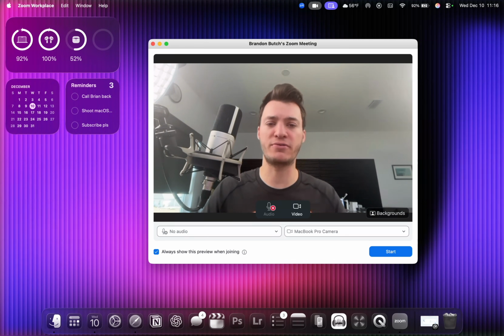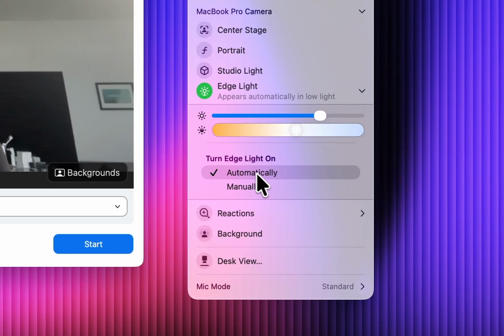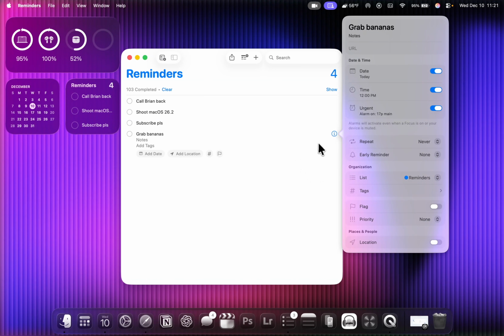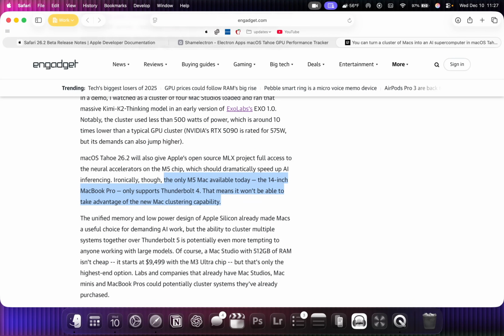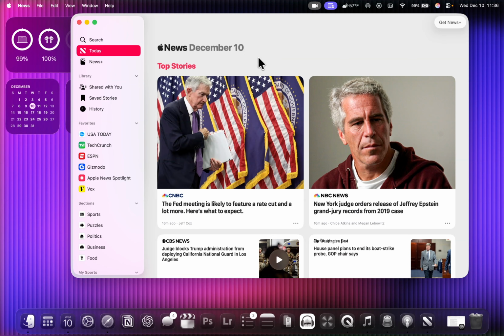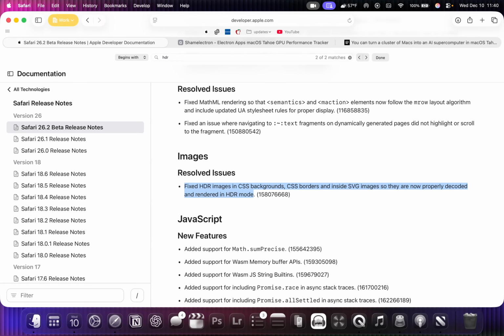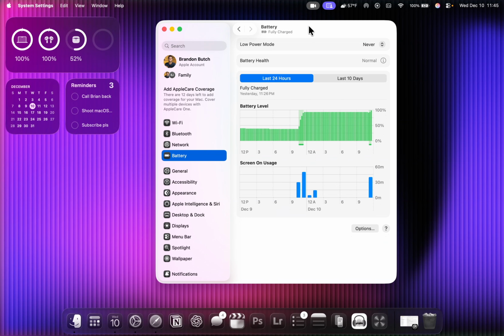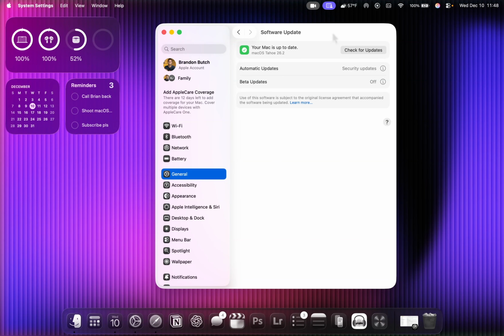macOS 26.2 Tahoe Released - What's New?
macOS 26.2 Tahoe Released - What's New? | macOS 26.2 Features & Changes

Apple just released macOS 26.2 Tahoe and it comes with several new features, including the brand new Edge Light feature, changes to Apple Music, Reminders, tweaks to Safari, changes to the Lock Screen, and more. Enjoy!

*Chapters:*
0:00 macOS 26.2 Tahoe is here!
0:19 My favorite macOS feature in a while!
1:46 Customize it
2:20 This is limited, though
3:04 A small but handy change!
3:35 Reminders gets urgent
5:28 Turn your Mac into a supercomputer
6:00 We now have MLX support
6:11 Again, it’s limited to these Macs
 6:33 Visual change to Music
7:31 Podcasts
8:12 Apple News
8:40 Electron bug resolved!
9:07 Your 3rd party apps should run faster now
9:39 Safari changes
11:02 Performance on macOS 26.2
11:55 Battery Life on macOS 26.2
12:35 Should you update?
13:21 When to expect the next macOS update
14:05 Closing thoughts